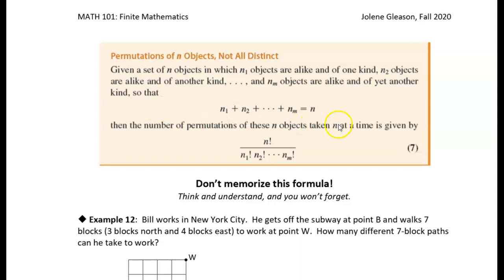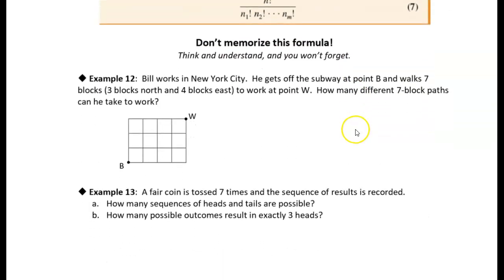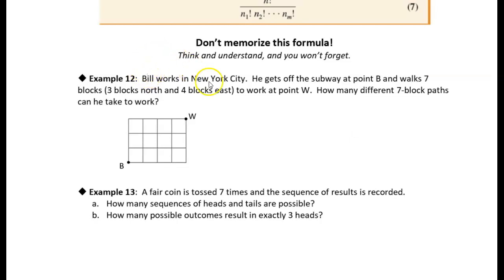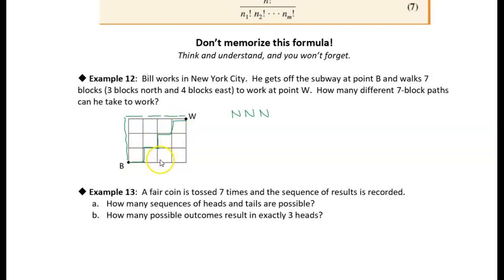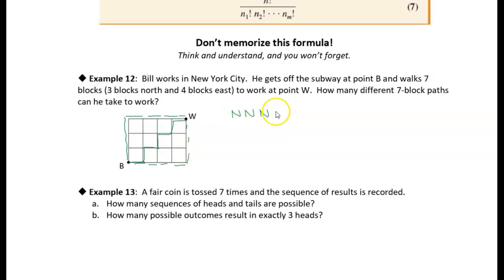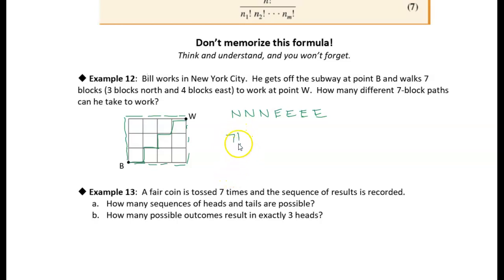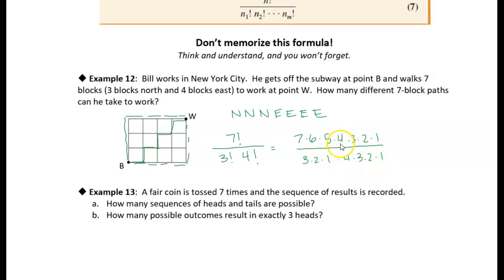6.4i Permutations: Example 12